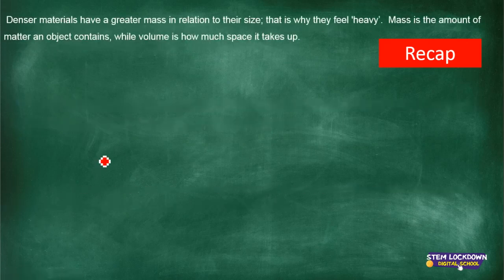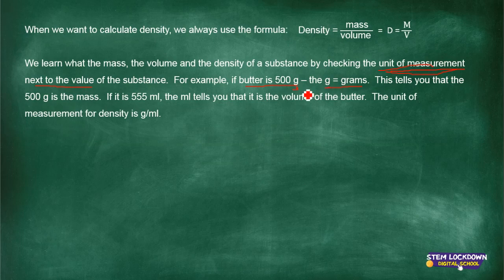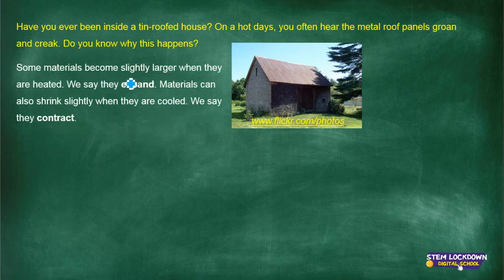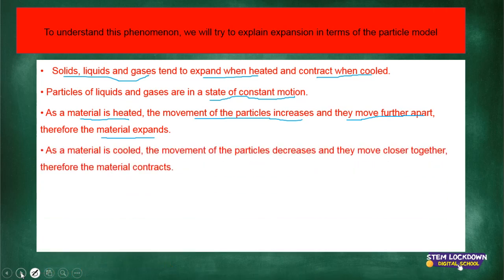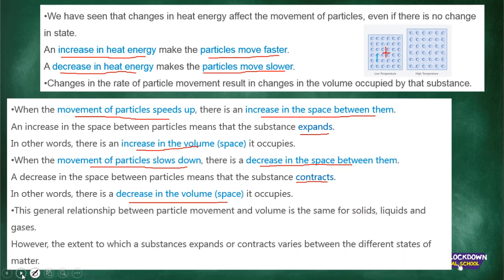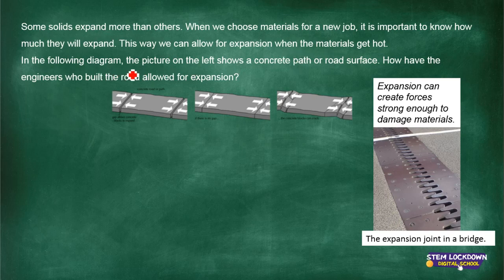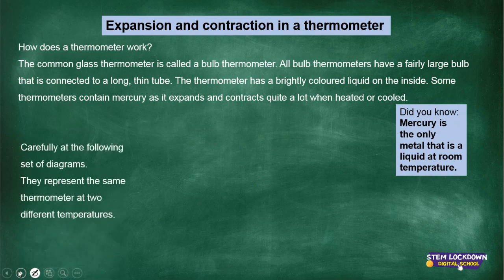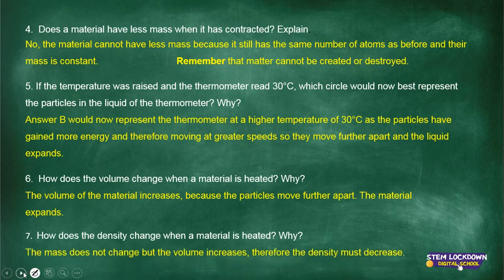Grade 8 Natural Science 21 April 2020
Week 3 Lesson 2. Thank you for choosing to learn the safe way.